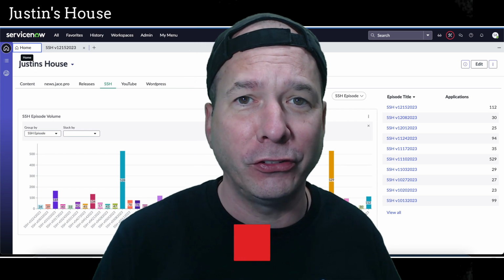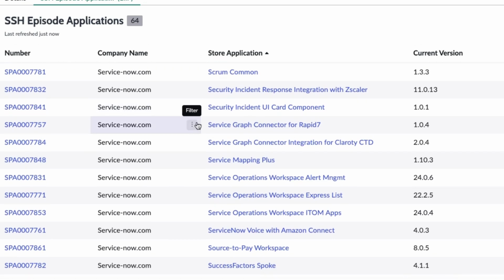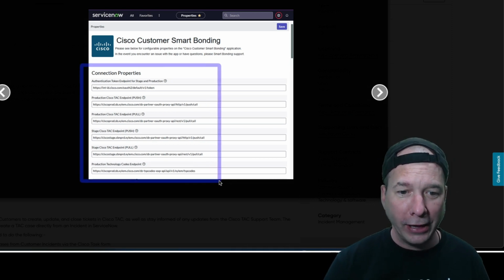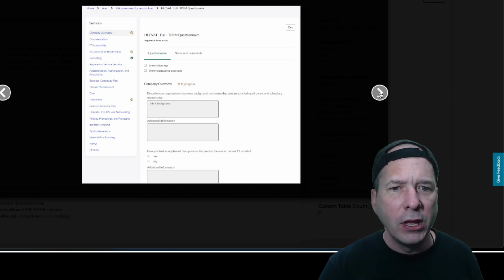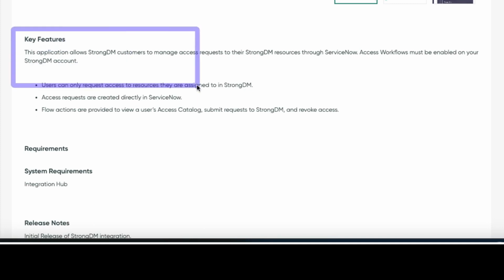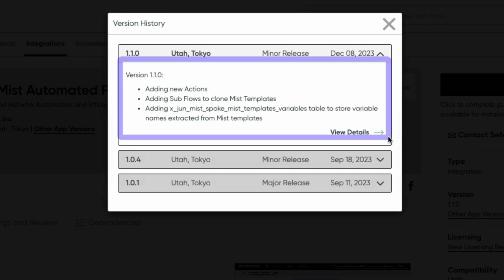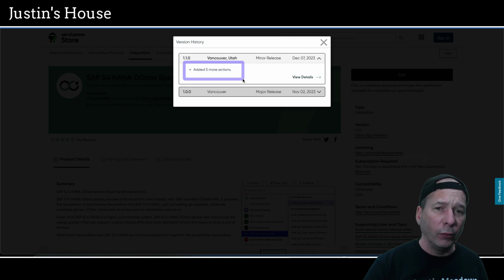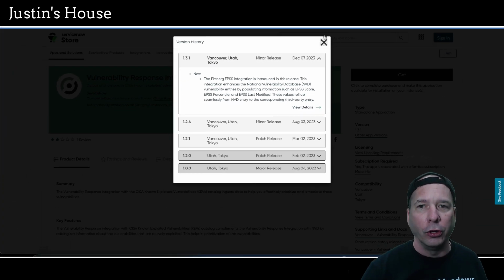ServiceNow Store Highlights (SSH) v12152023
In this SSH episode I show 112 new or updated applications in the ServiceNow Store. There are 9 new releases since the last episode - Cisco Customer Smart Bonding, Foundation Data Sync, Foundation Data Sync for Consumers, Foundation Data Sync for Providers, HECVAT- Questionnaire for Higher Education, KPMG Clinical Device Management, Neuron7.ai Resolution Intelligence, Protiviti Accelerator for SOX and Internal Audit and StrongDM. Watch this video as I filter through the noise and show you what's most relevant and what updates you may want to pay close attention to for your instance.